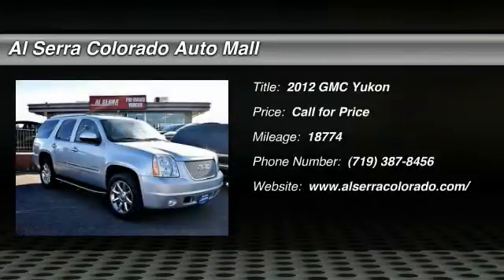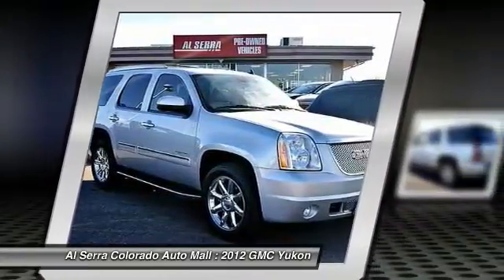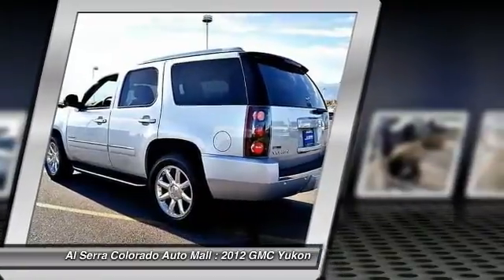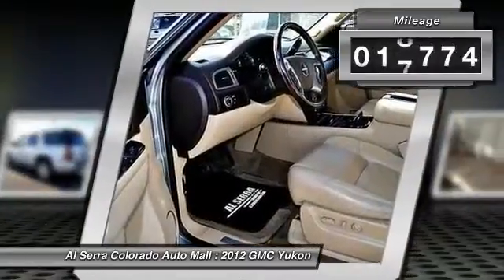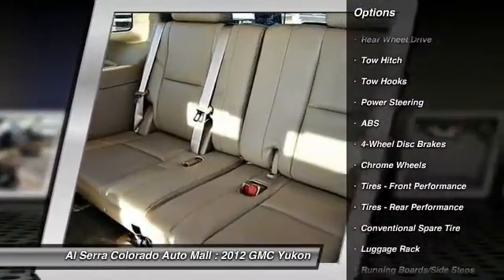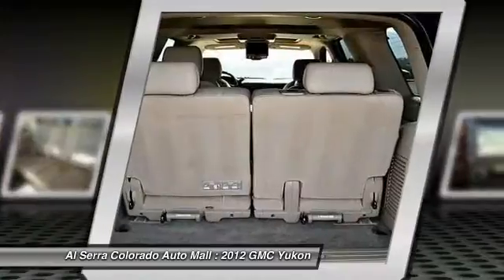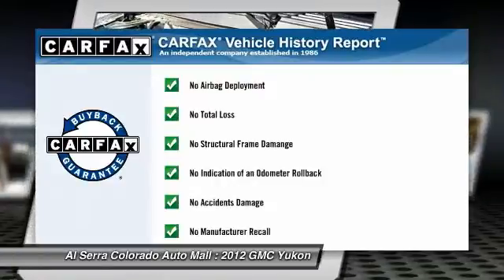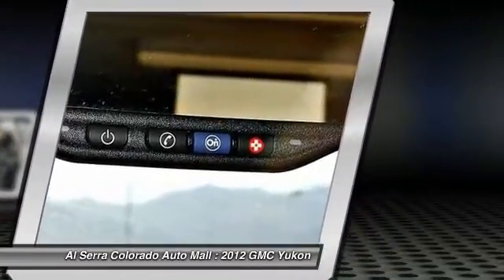2012 GMC Yukon Colorado Springs CO 14353A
2012 GMC Yukon Denali

230 N. Academy Blvd

Pick up this Quicksilver Metallic 2012 GMC Yukon, available today at Al Serra Colorado Auto Mall. Featuring Automatic transmission, it has 18774 miles. This could be the one you've been searching for.